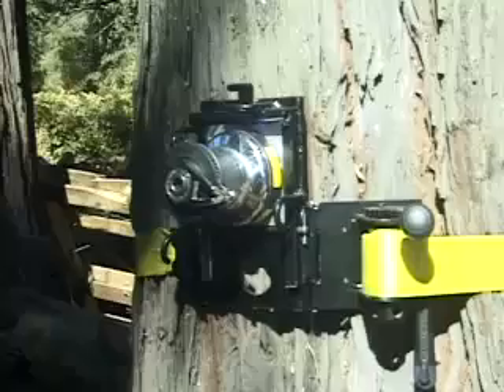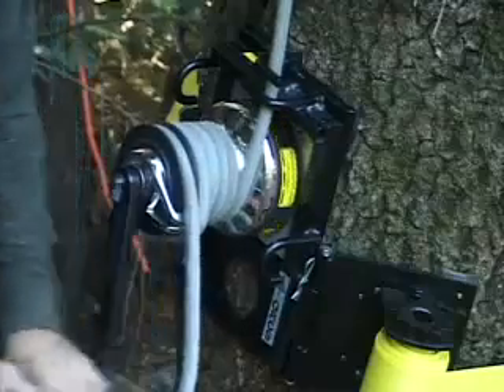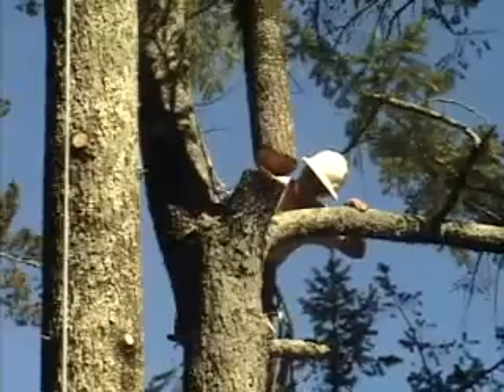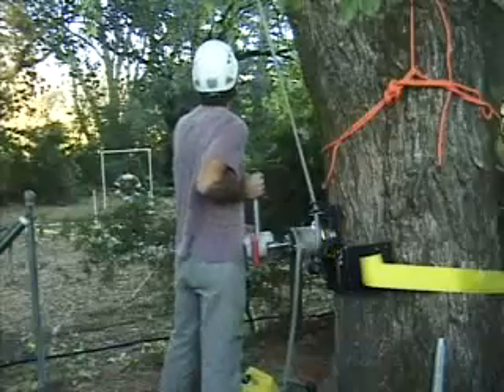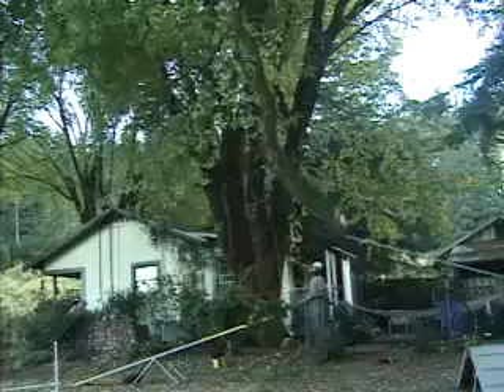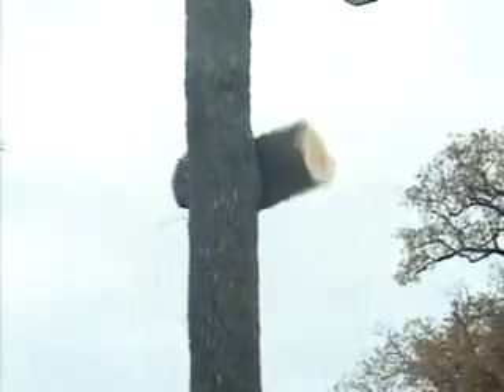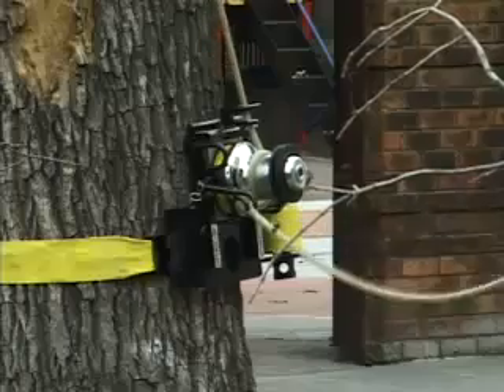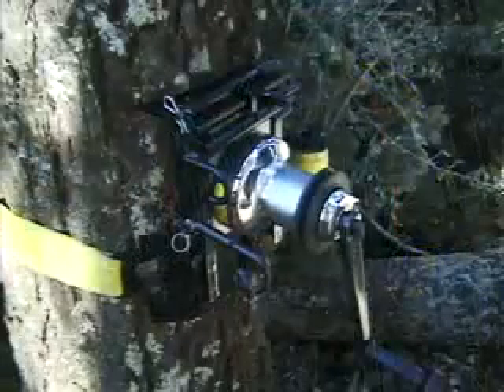Good Rigging Control System nedfiringsvisj.mp4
Nedfiringsvinsjen er unik på enkelte trefellingsjobber